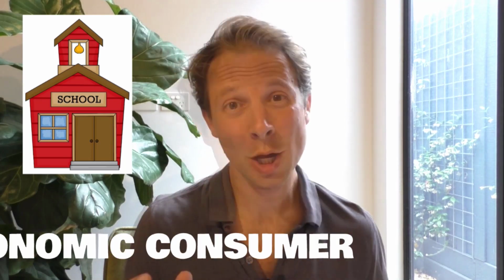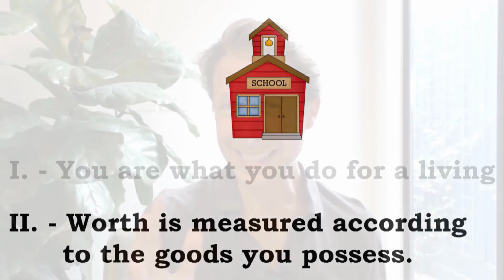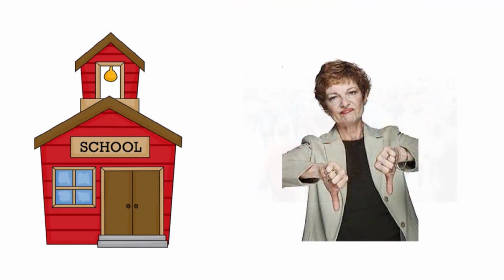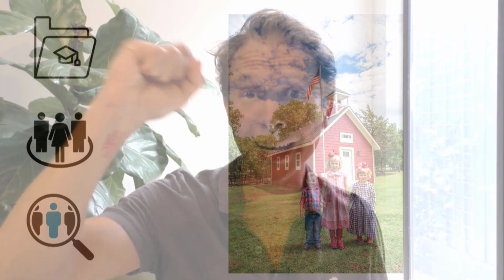What Is The Purpose of Education?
What's education for? In this video, Jared Cooney Horvath discusses how the cultural importance of this vital question.

In the realm of public schools, this question is constantly debated … yet in private academic settings (military academies, art institutes, fundamental religious schools, etc.) this same question is rarely pondered.

Why is this?

Well, as you might have guessed, these latter institutions embody an unambiguous function; the specific types of human beings they are meant to forge is never in doubt.

Educators in these schools almost certainly debate pedagogical strategies … but with a clear foundational purpose upon which to base their decisions, these debates generally take on the flavor of incremental experimentation rather than a full-fledged revolution.

So then, what is the specific purpose of public education?

Paraphrasing educator Neil Postman, public schools do not exist to serve a public; they exist to create a public.

Importantly, the answer to what kind of public they are creating won’t be found in the teaching methods employed, the homework assigned, or the uniforms worn -- it will be found in the fundamental story used (knowingly or unknowingly) to imbue the entire endeavor with meaning.

In other words, the function of public education is defined by the prevailing Narrative that it serves.

In this case, I don’t mean a lower-case n narrative that takes the form of a vision statement or motto; I mean an upper-case N Narrative that takes the form of an all-encompassing worldview.

Think Catholicism, Marxism, or Evolutionary Psychology -- these Narratives do not merely enlighten; they supply the very meaning that sustains, guides, and propels their adherents forward.

In this From Theory to Practice video, I look at a paper that can help us develop a deeper understanding of this important issue: Good Education in the Age of Measurement (Gert Biesta, 2008)

Here are some of the question I tackle in this installment:

• What is the distinction between form and function, and how in education have we insidiously conflated these two things?
• According to this paper, what three characteristics must something exhibit in order to qualify as a viable ‘function’ of education?
• What dominant public Narrative (i.e. function) has overwhelmingly influenced how we conceptualize the role of education in our culture?
• What one important question should we as teachers and educators be asking ourselves as we think about the future of education?

JARED COONEY HORVATH | PhD, MEd

Dr. Jared Cooney Horvath is an award-winning cognitive neuroscientist, best-selling author and renowned keynote speaker with an expertise in human learning, memory, and brain stimulation.

Dr. Horvath has published 4 books, over 30 research articles, and currently serves as an honorary researcher at the University of Melbourne and St. Vincent's Hospital in Melbourne.

His research has been featured in popular publications including The New York Times, WIRED, BBC, The Economist, PBS's Nova and ABC’s Catalyst.

LME GLOBAL

LME Global is a mission-driven company aiming to serve teachers, students and educators through applied brain science.